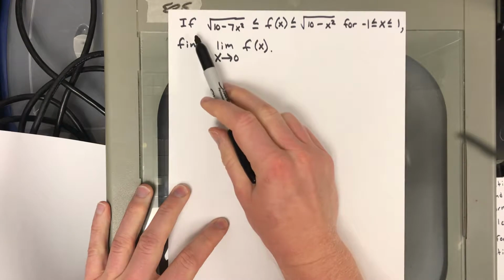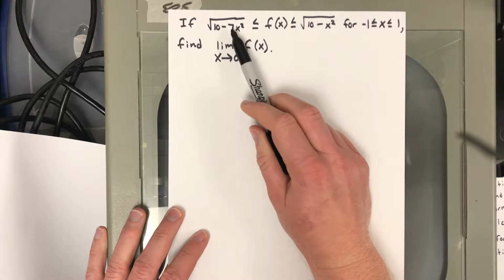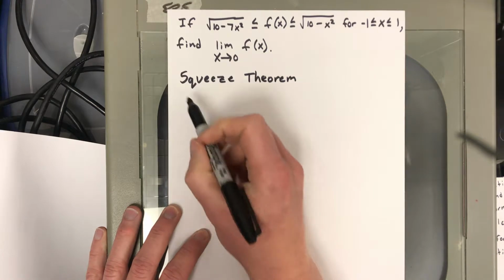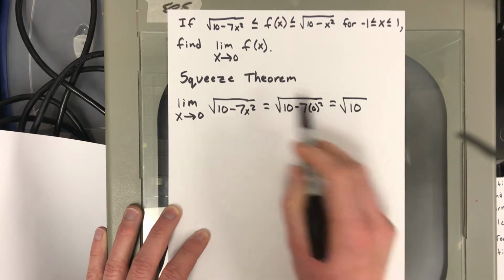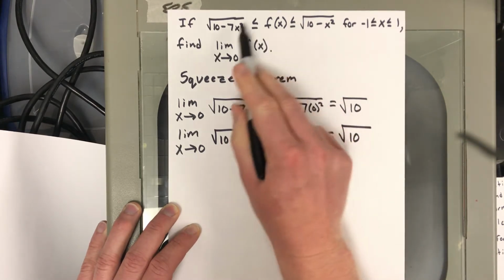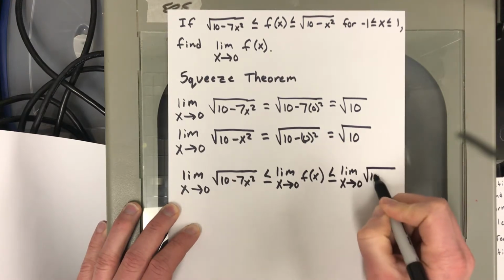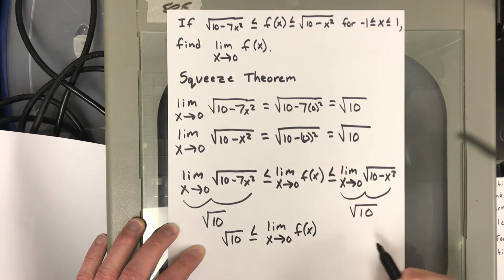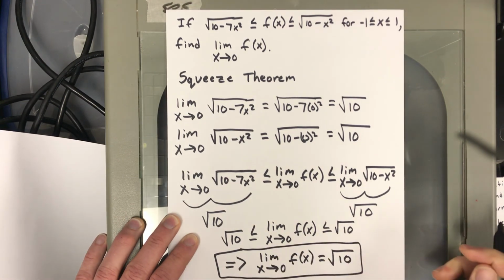Example (2.2) - Using the Squeeze Theorem to find a limit (Calc)